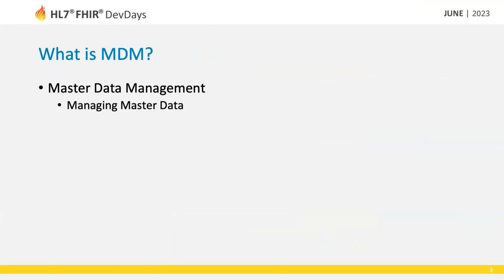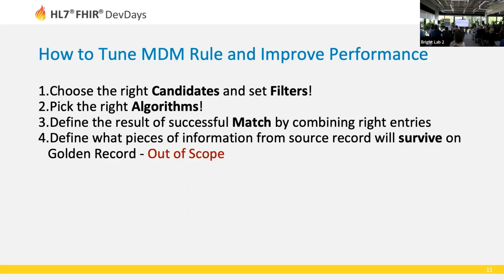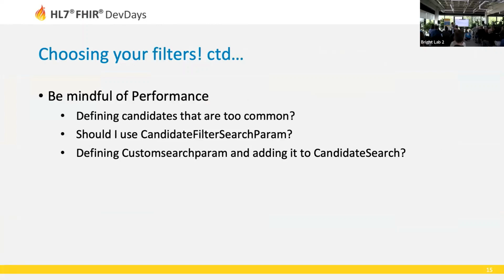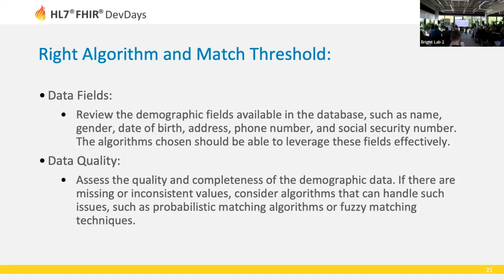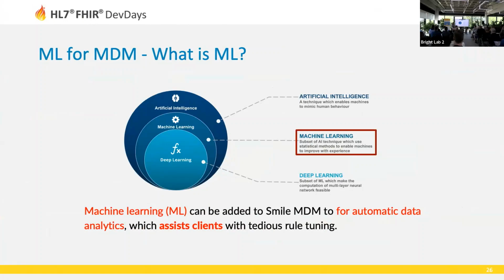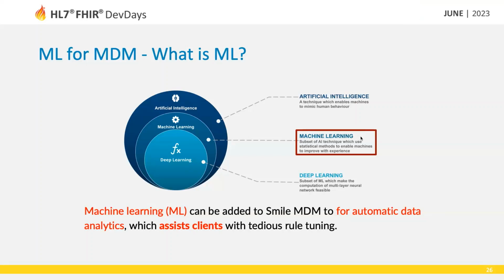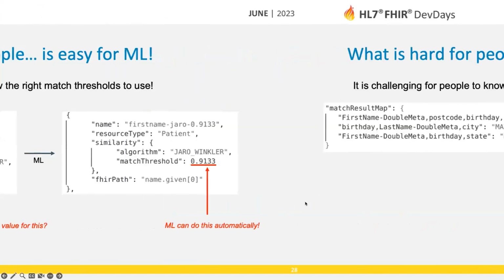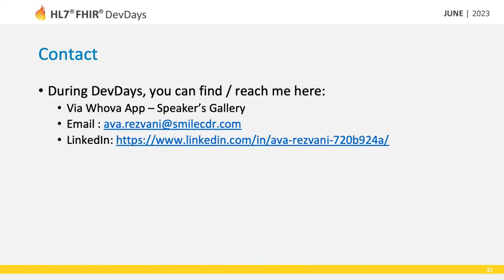Ava Rezvani - Effective Master Data Management (MDM): what, why, how | DevDays 2023 Amsterdam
WHAT MDM is: introduction to HAPI MDM module that allows for links to be created and maintained among FHIR resources. Going through MDM workflow and the 3 important stages in MDM matching and all the fun stuff about hapi MDM, preparing the audience for next slides to come.

WHY MDM is important:
Talking about what hapi MDM offers that other EMPI systems are lacking. For example, supporting any resource types, scalability, being able to examine old data as well as new, easy deployment, Data Identity Enrichment, Interceptors and customizations, and many many more.

HOW to manage it:
This is the best part of the tutorial in my opinion. Over past few years, as a tech consultant what I experienced with different customers is that they don't know how to manage MDM, they aren't familiar with best practices and how to minimize the false positive and false negative rates. Ava talks about best practices, selecting the best algorithms and tuning MDM rule using Machine Learning!